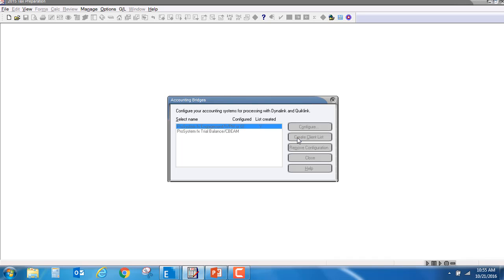CCH® ProSystem fx® Tax - Setting Up the Tax Software Interface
This video shows how to setup the Tax software interface within CCH® ProSystem fx® Tax.​